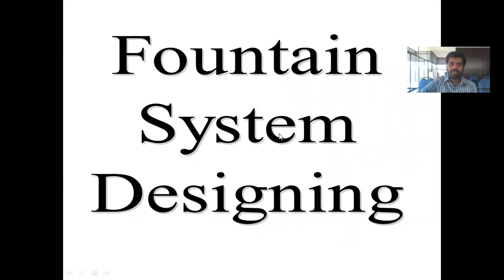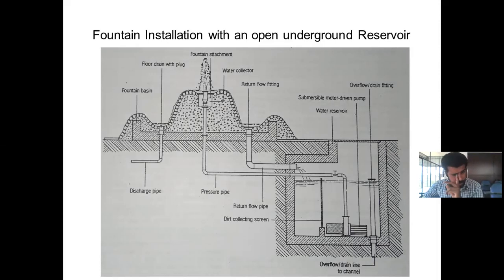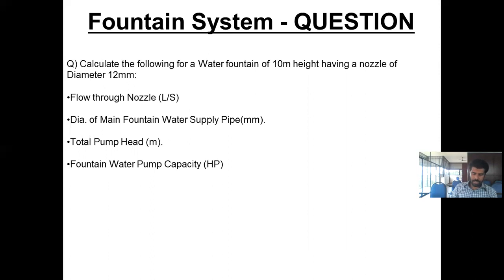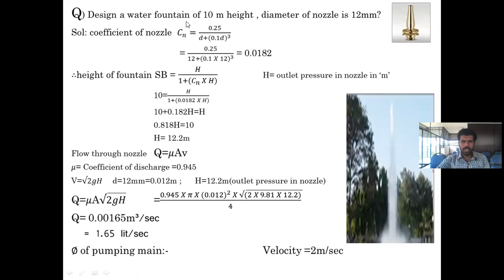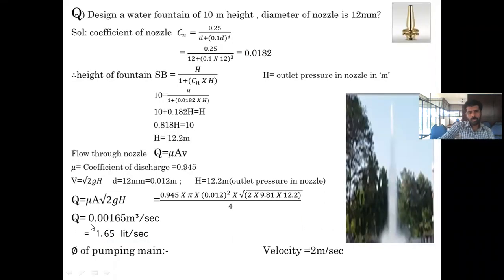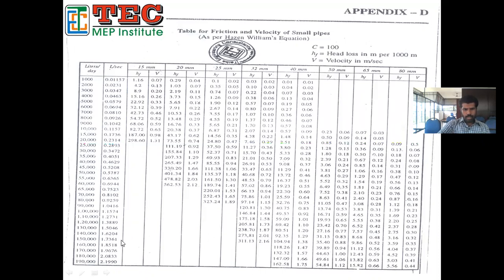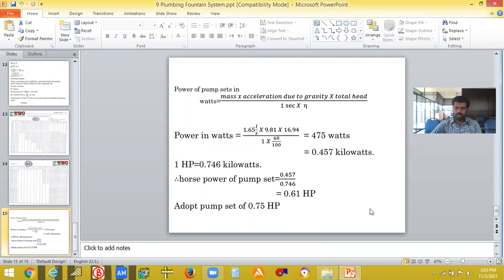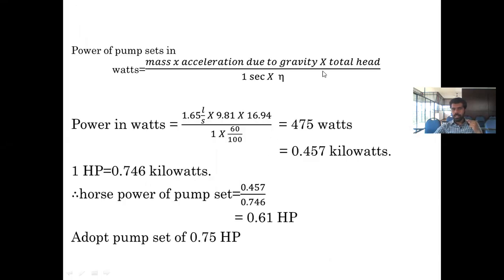Plumbing Class Day 11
Fountain System Designing